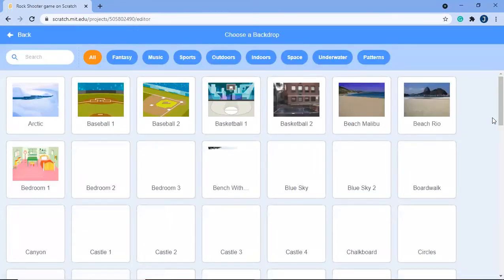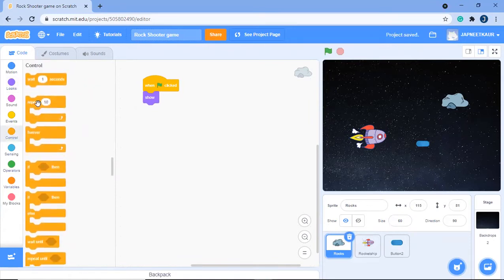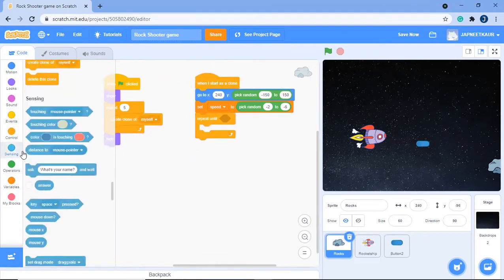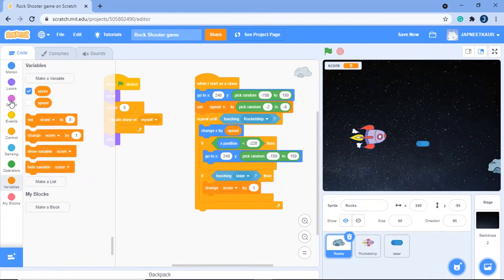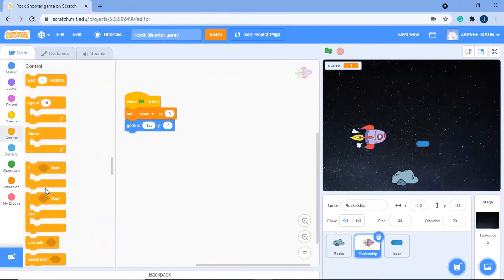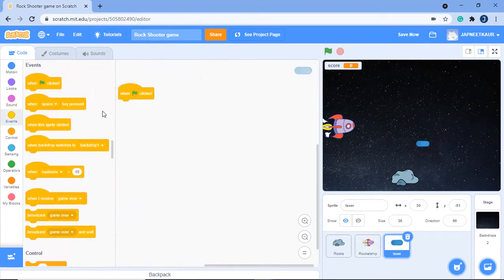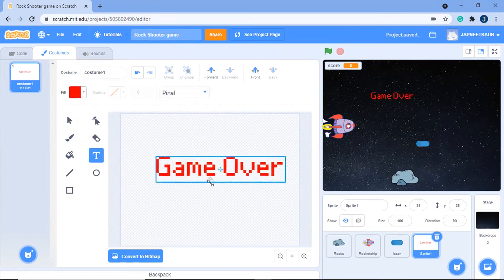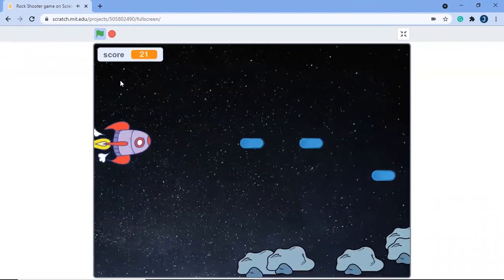How to create a Rock Shooter Game in SCRATCH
Book for Scratch:-